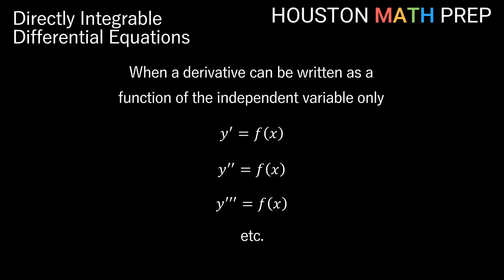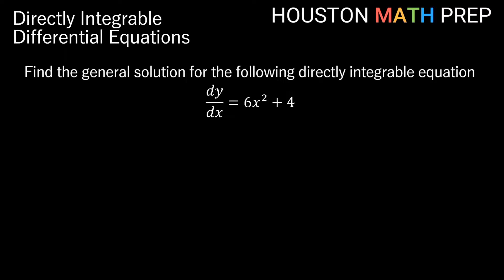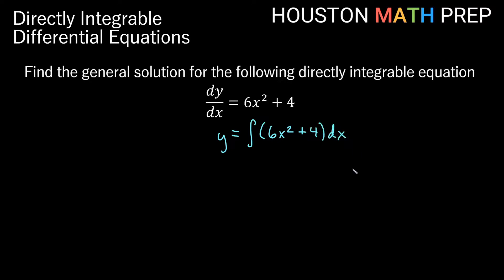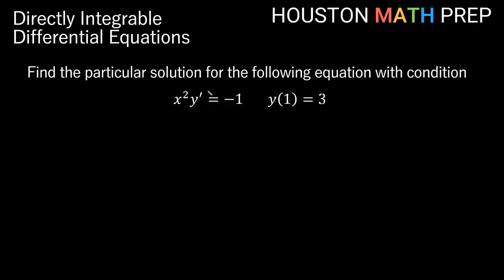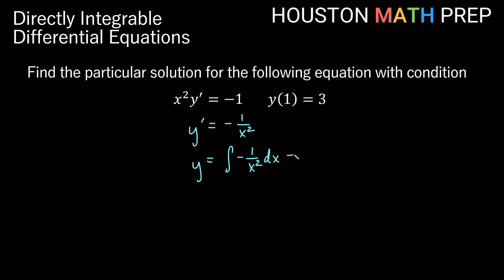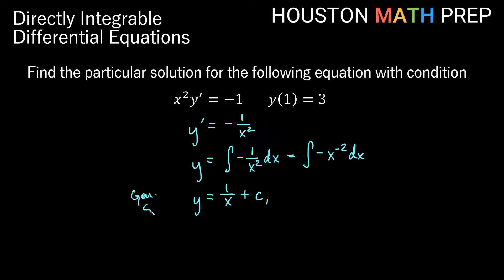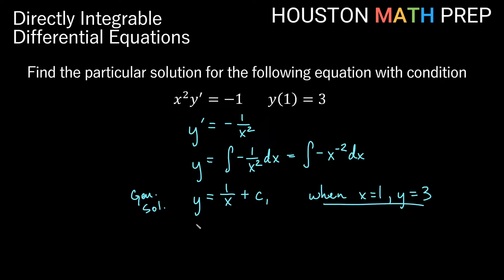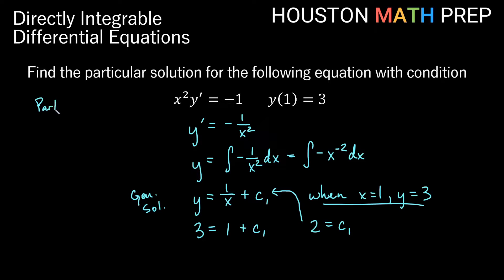Directly Integrable Differential Equations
This differential equations video explains what a directly-integrable differential equation is, and we work some examples of first-order and second-order equations.  We show you how to solve both general solutions and particular solutions with one or more initial conditions.
0:00  What are directly-integrable equations?
0:44  Example 1 (1st-order general solution)
2:07  Example 2 (1st-order particular solution)
4:24  Example 3 (2nd-order general solution)
8:08  Example 4 (2nd-order particular solution)